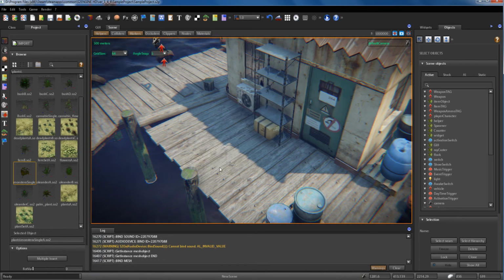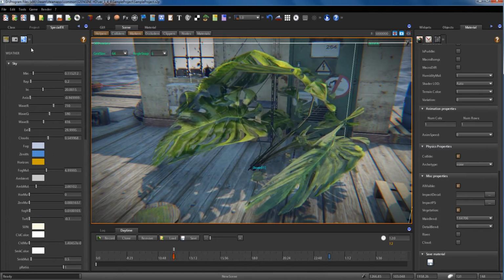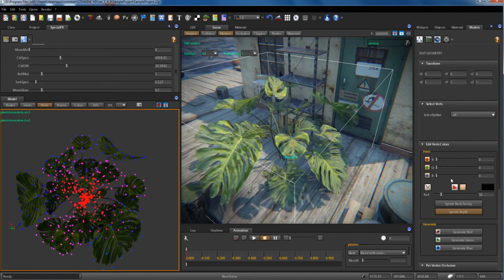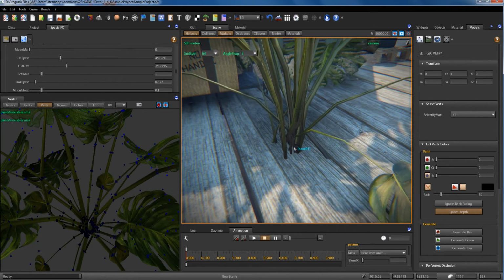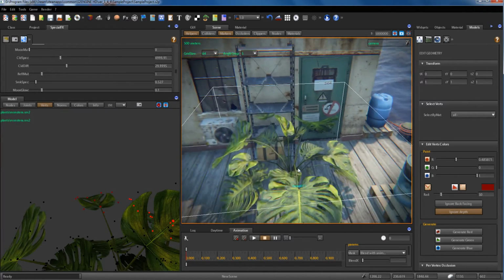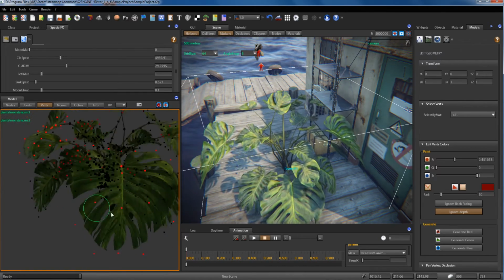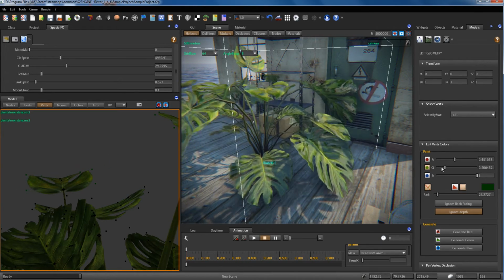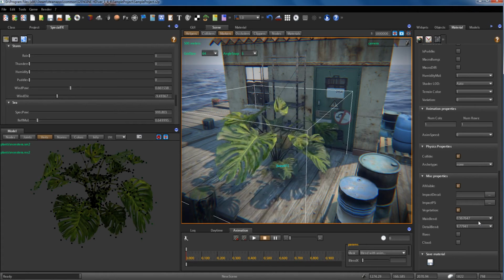S2ENGINE HD 1.4.6 B7: Animating vegetation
In this video tutorial I show how to animate a plant 3d model using s2engine editing tool.